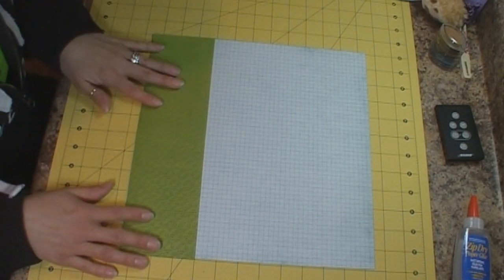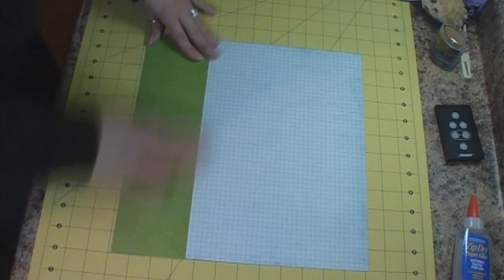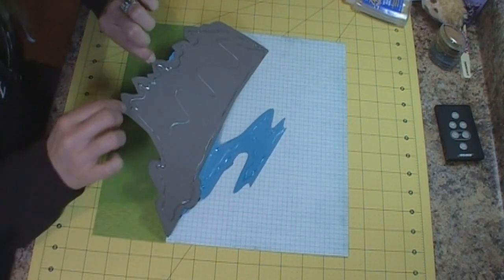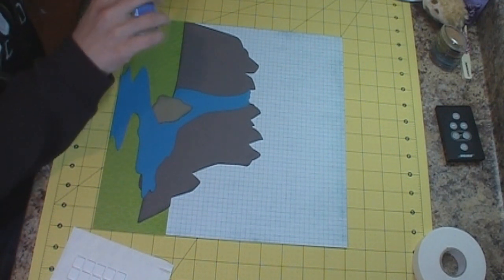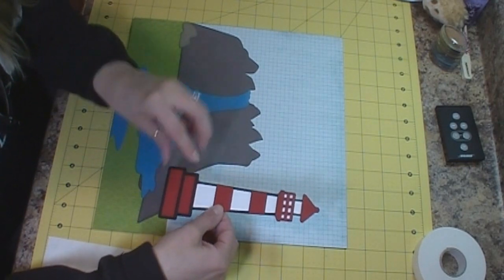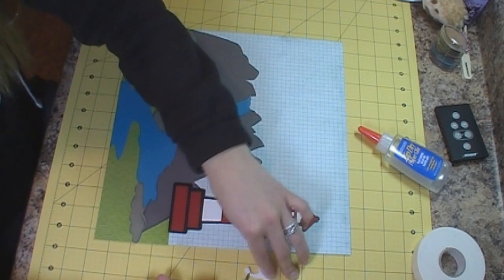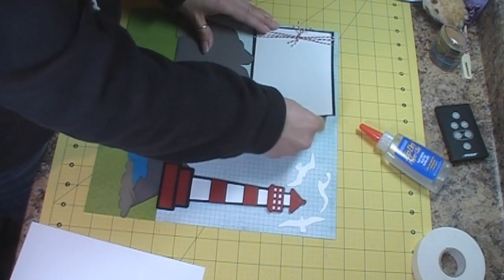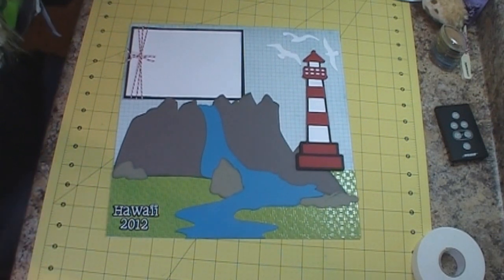Lighthouse Scrapbook Layout (Hawaii), Episode 208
I used my Cricut Life's a Beach cartridge and Silhouette Studio.